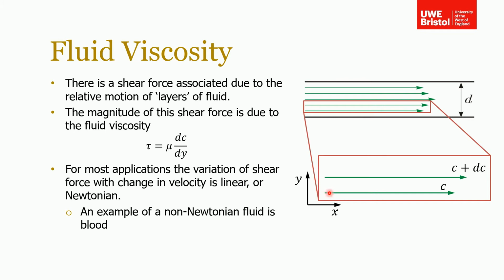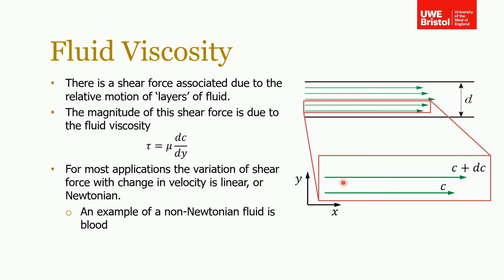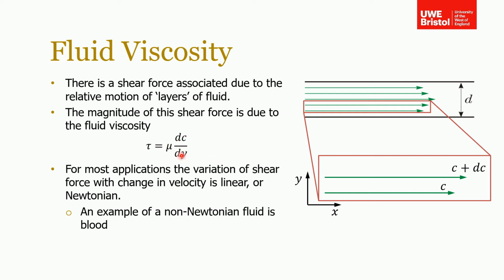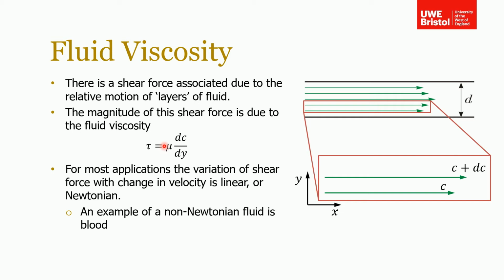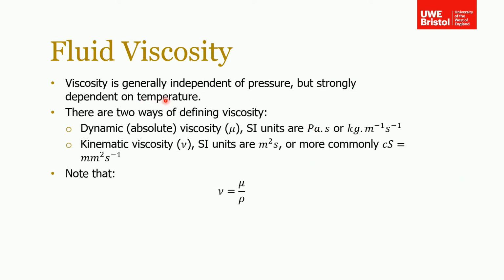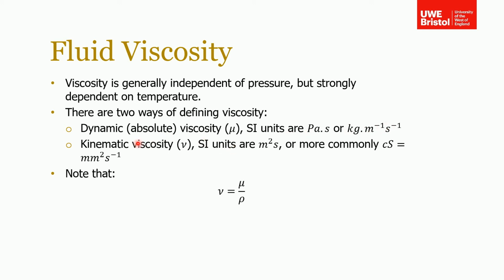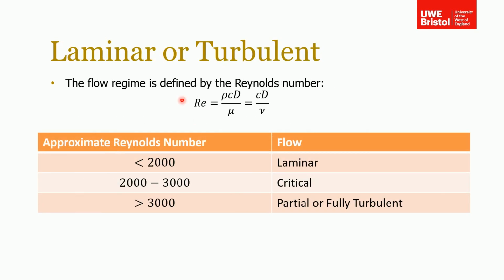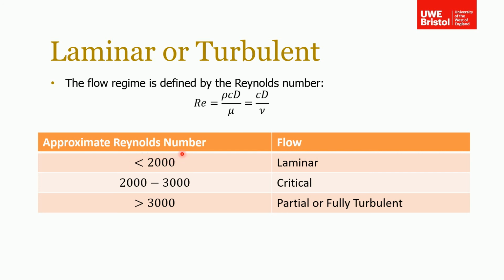Flow with Friction - Part 3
This lecture introduces frictional flow, with an emphasis on laminar frictional flow.

The Reynolds number and its importance are presented along with the different flow regimes.